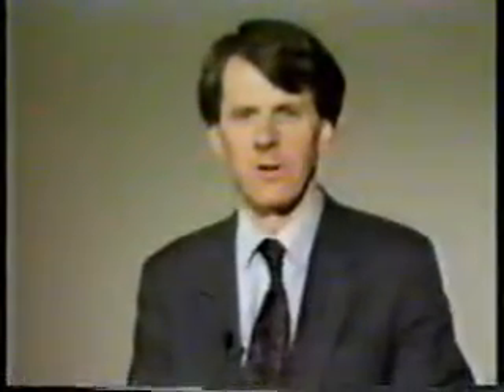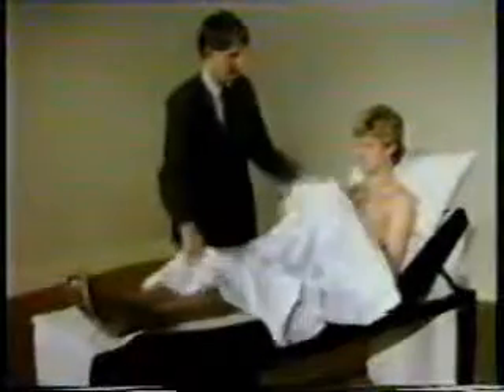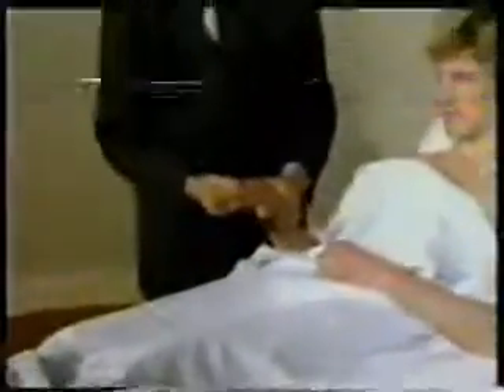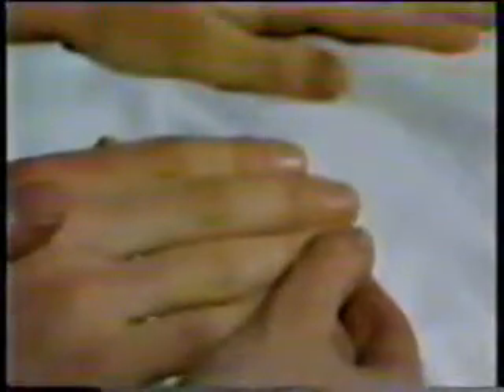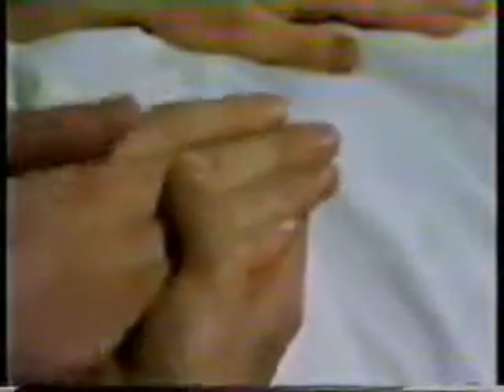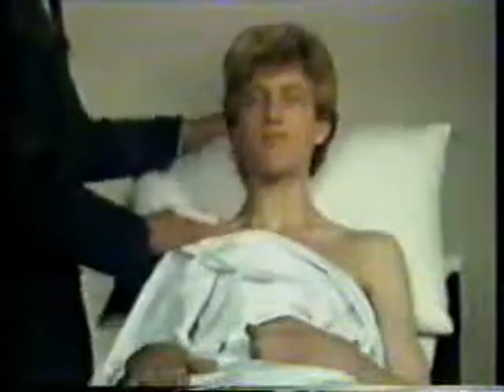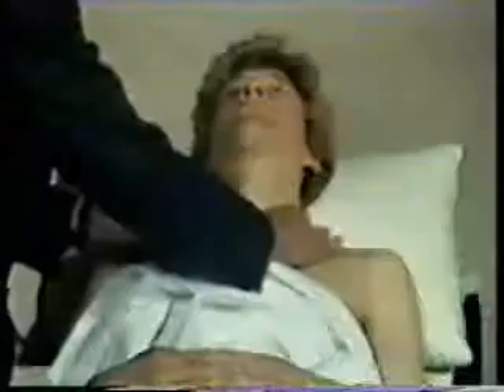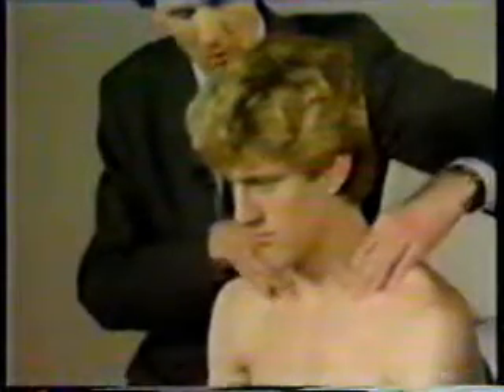01 General Examination clinical Examination series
The Basics of clinical Examination, Vital Siigns, General inspection